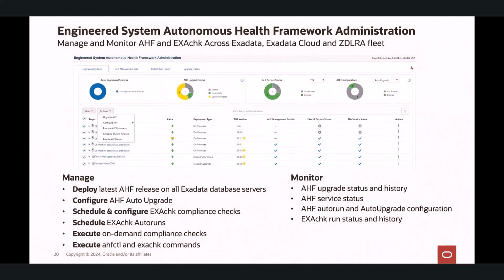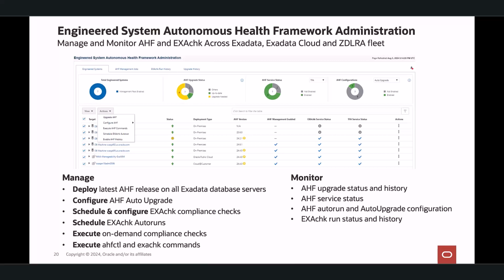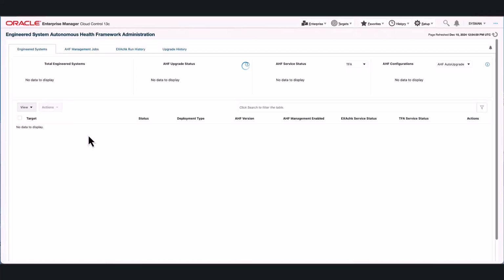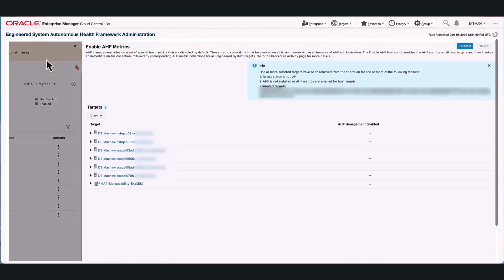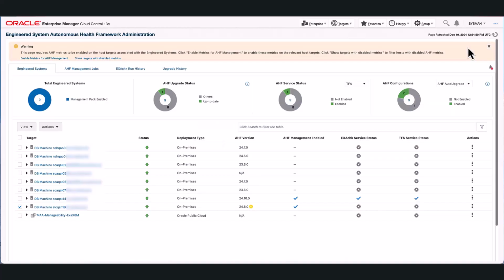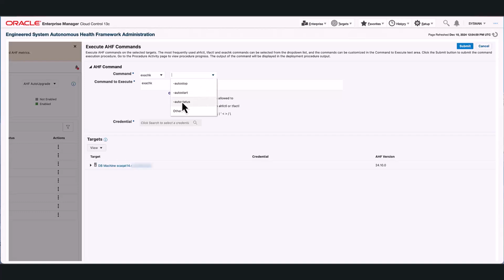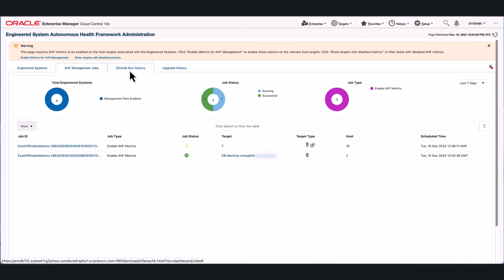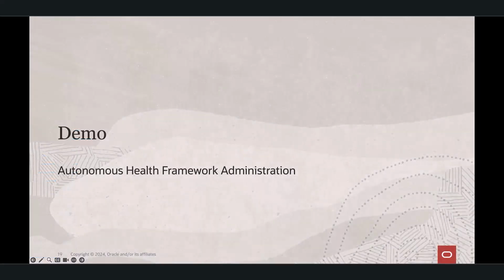Demo: Autonomous Health Framework Administration for Oracle Engineered Systems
This demo describes the AHF management capabilities included in the Enterprise Manager Exadata Management Pack and ZDLRA Management Pack.